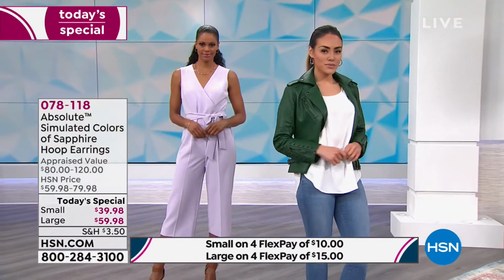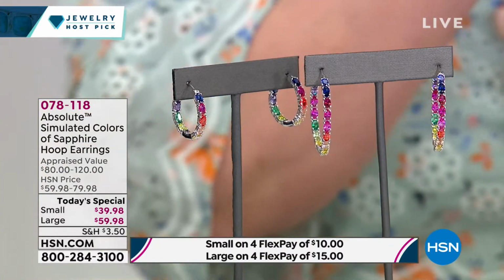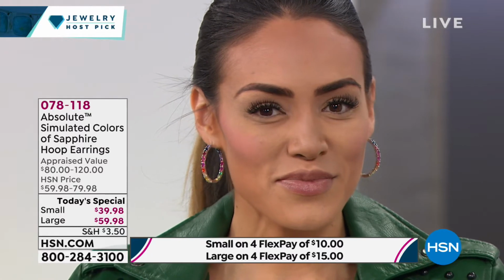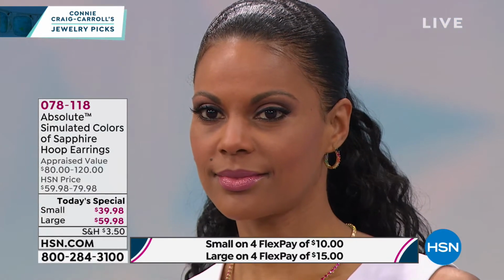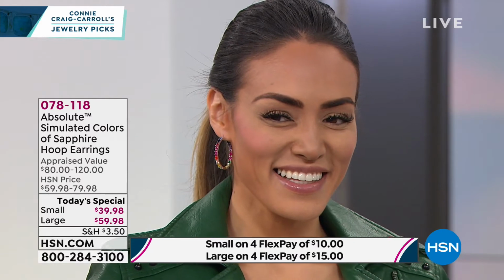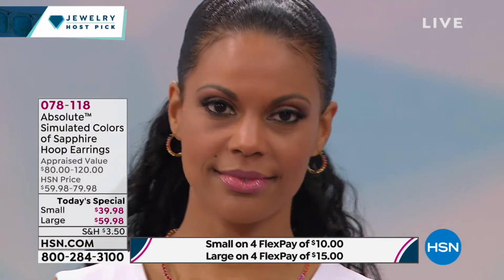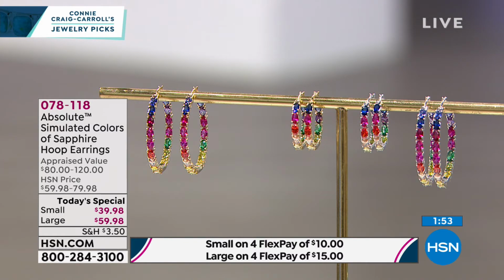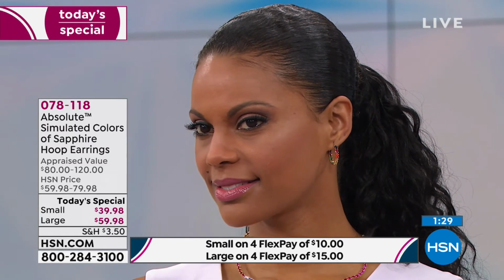Absolute Simulated Colors of Sapphire Rainbow Hoop Earri...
Absolute Simulated Colors of Sapphire Rainbow Hoop Earrings  Small
When it's time to jazz up your accessories, get it bright with the rainbow of styling possibilities in this sapphireinspired hoop.

Design Information

    Sterling silver hoop earrings
    Prongset, oval, multicolor simulated sapphires on outside of hoop's front and on inside of hoop's back